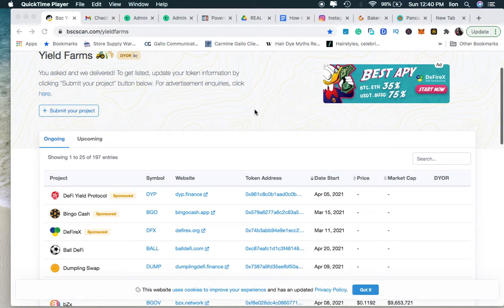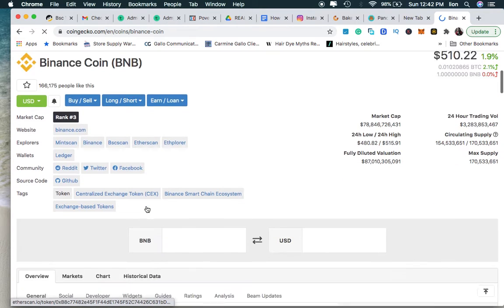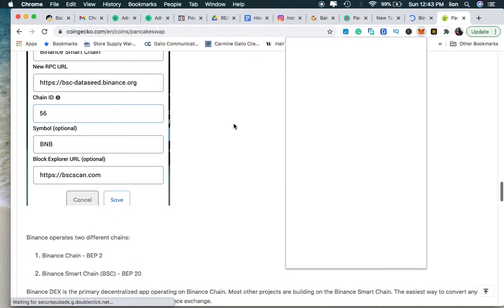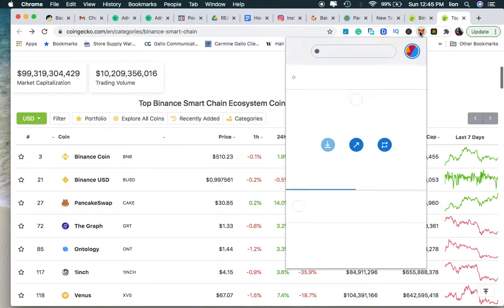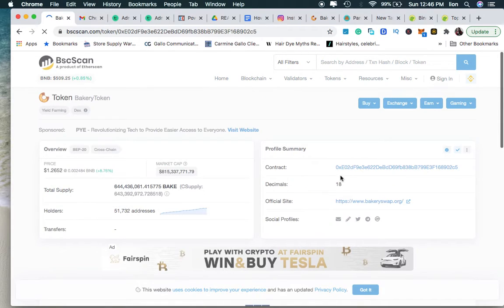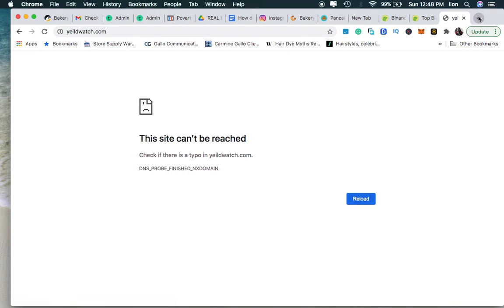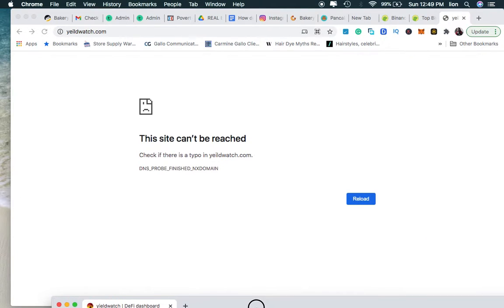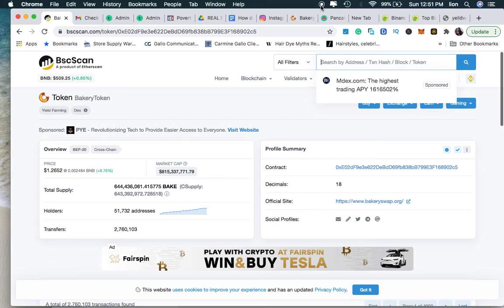Adding Tokens to MetaMask BSC Yeild Farming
my hero tag is Hustle Headquarters

 📺 Hustle Headquarters- The best channel to become the boss of your life and become the person you would admire.

Schedule: New episodes Daily on a broad array of resources, product reviews. and practices to help develop into your full human potential.